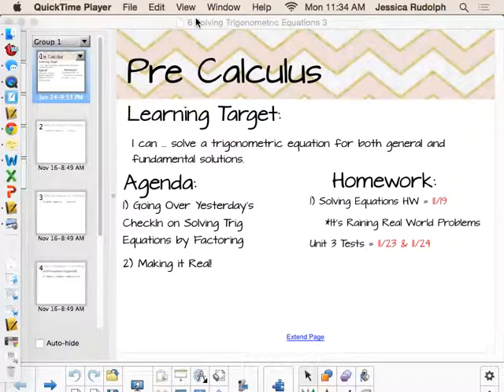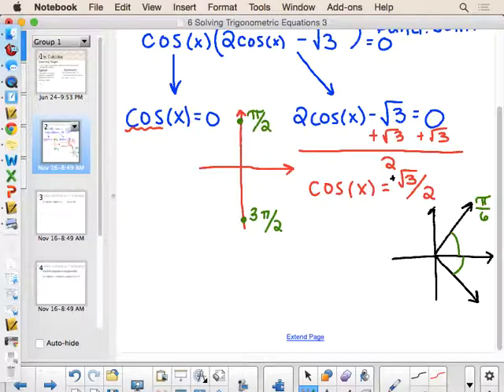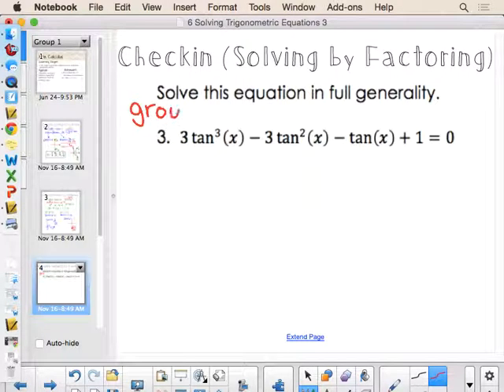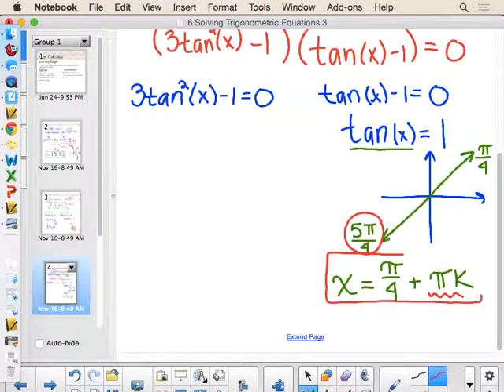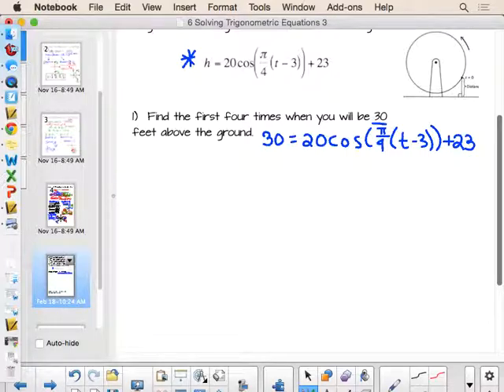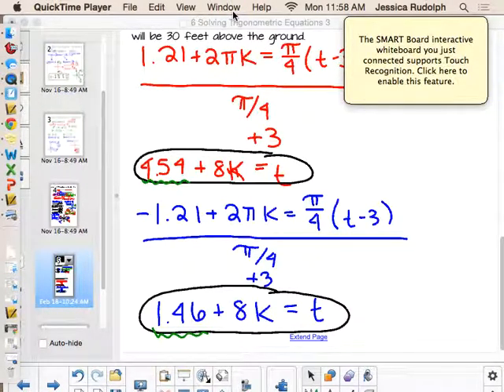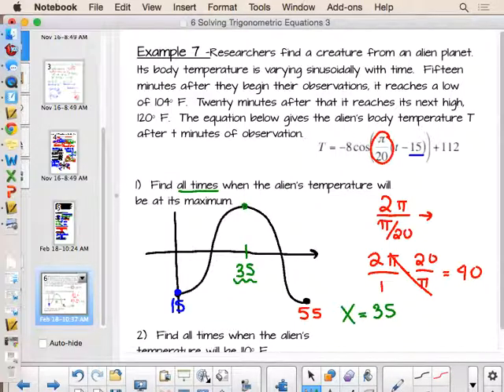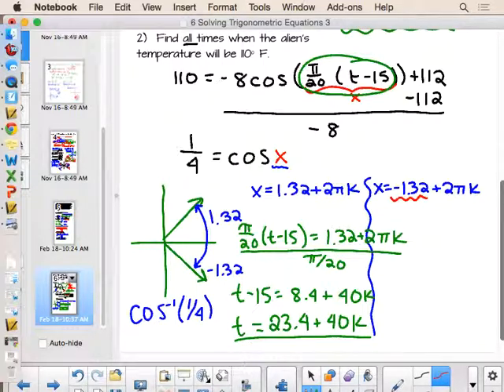Precalc 11 17 15